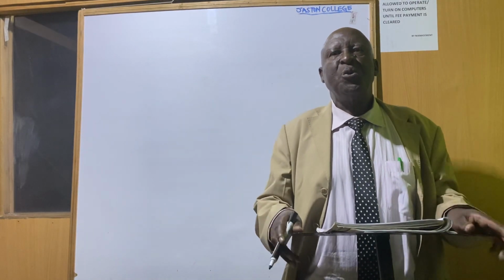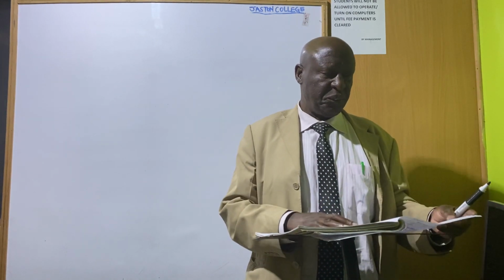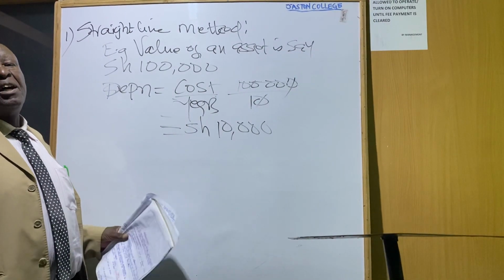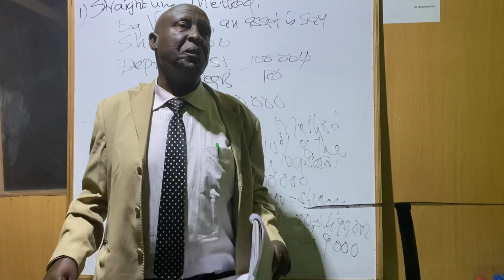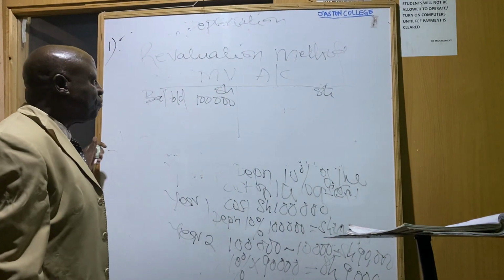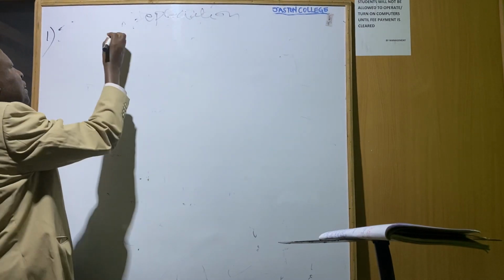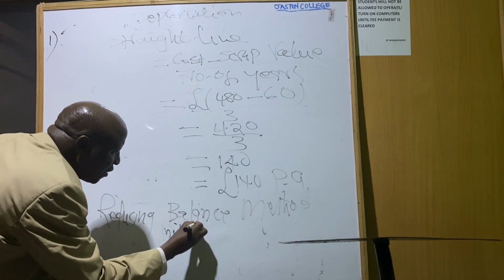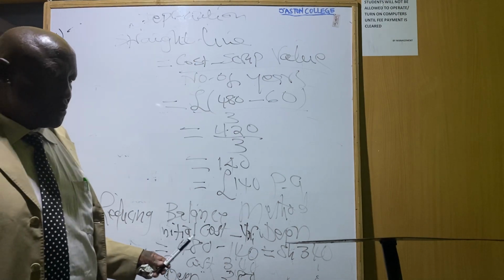DEPRECIATION | ACCOUNTING ONE| ATD LEVEL ONE (1) | KASNEB COURSE | BY BONAVENTURE | JASTON COLLEGE